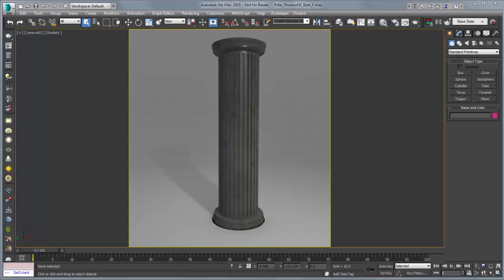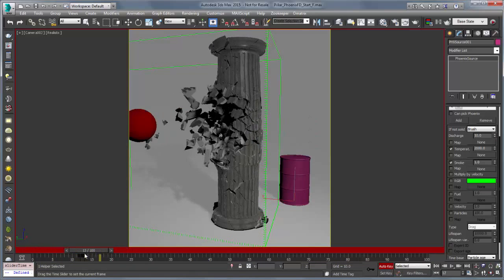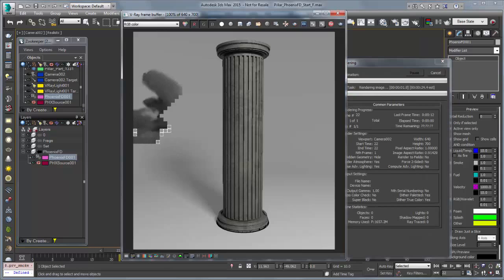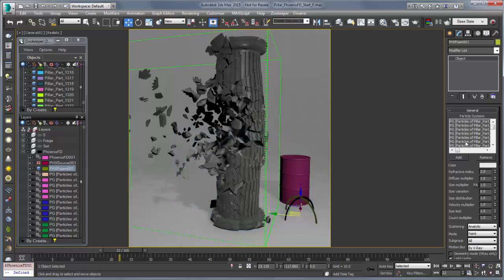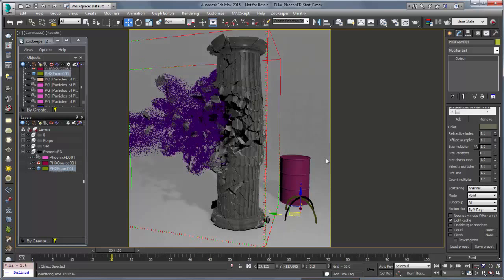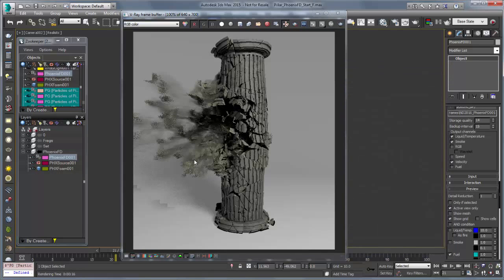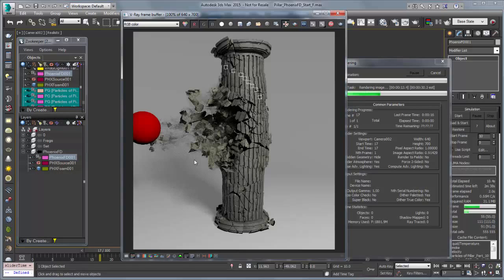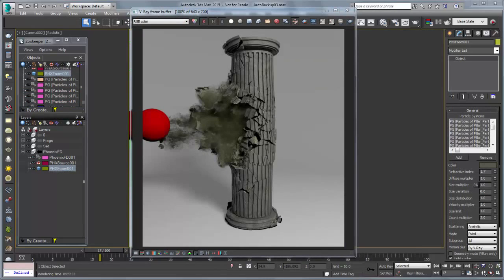Using Phoenix FD to Create Dust and Fine Debris